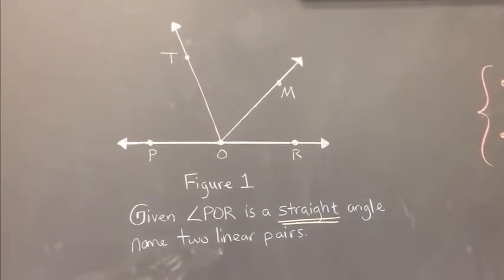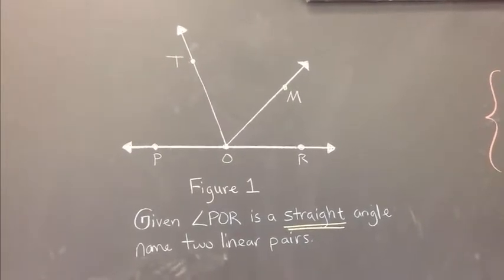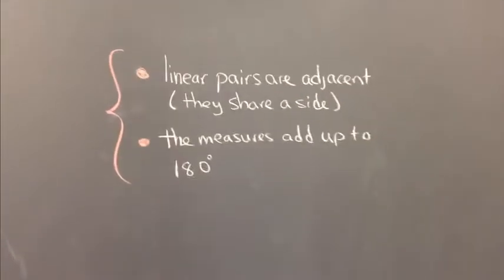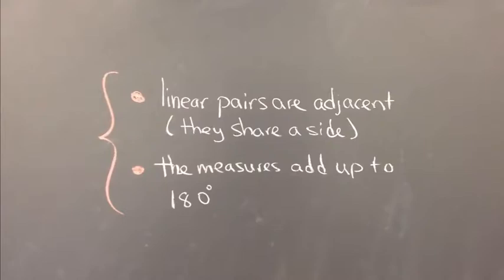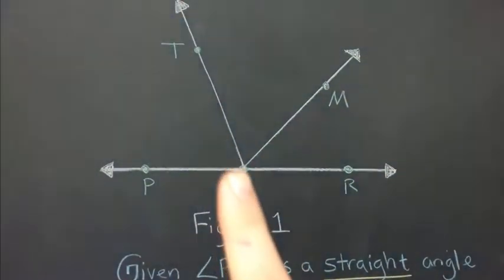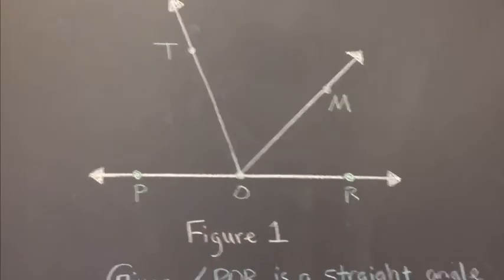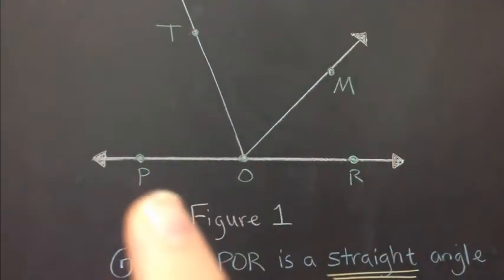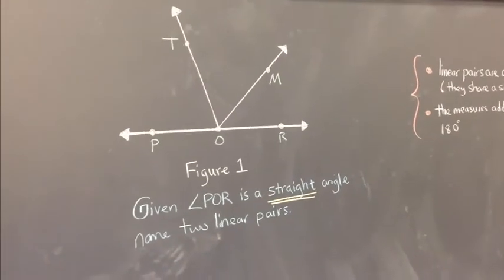What Is A Linear Pair?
An Explanation of how to identify a Linear Pair